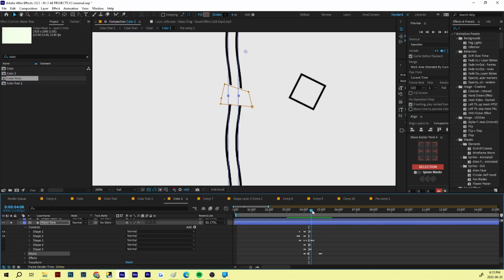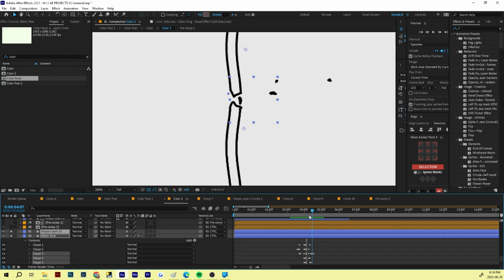How to Create the Same Art in 5 Different Ways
Hey guys I made a tutorial. I was inspired by a marques brownlee type style of breakdown to make this animation breakdown on art and the ability to utilize a different set of tools to create the same effect within a program. Hope you enjoy.

Chat GPT Description:
Welcome to a fascinating exploration of After Effects animation! Join me in this in-depth video as we dive into the intricacies of crafting captivating visual art using After Effects.

In this comprehensive breakdown, we'll dissect a stunning animation, unraveling the mastery behind manipulating motion, color grading, keyframing, and composition. By understanding the various tools, effects, and workflows, we'll unlock the secrets to creating breathtaking artwork in multiple unique ways.

Whether you're an aspiring artist, a motion graphics enthusiast, or someone curious about the magic of digital animation, this video is a must-watch. Gain inspiration and practical insights that will empower you to experiment with your own artistic vision, expand your creative horizons, and elevate your animations to the next level.

Throughout this tutorial, I'll share expert tips, industry best practices, and insider techniques that will help you optimize your workflow, save time, and achieve professional results. Discover the artistry behind every frame and embark on a path of endless creative possibilities!

Stay updated with the cutting-edge trends in motion design, visual effects, and animation.

Don't miss out on this opportunity to master After Effects animation and take your artistic skills to new heights!